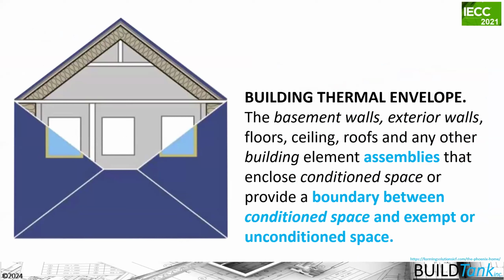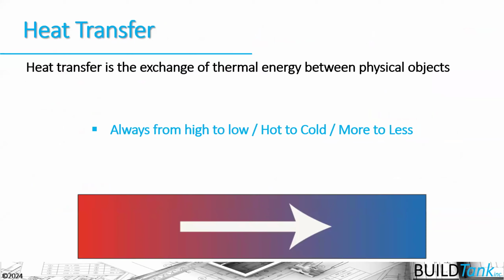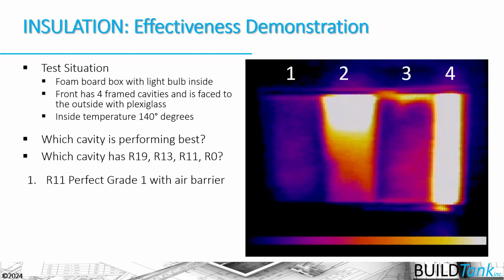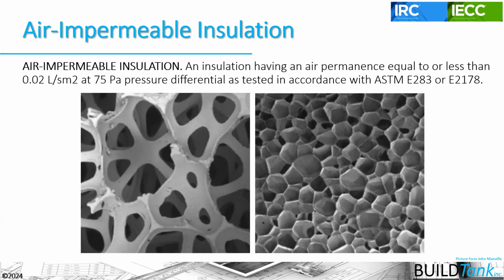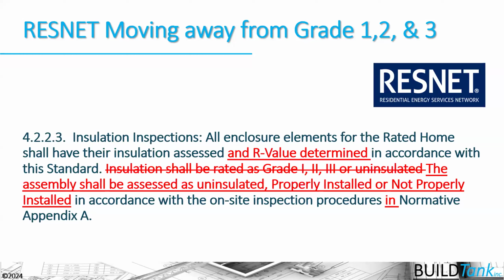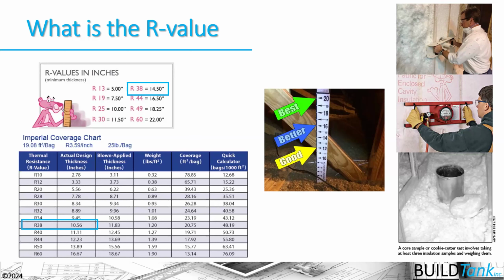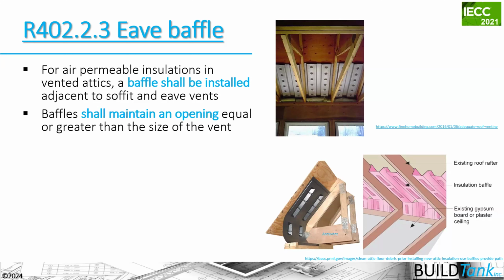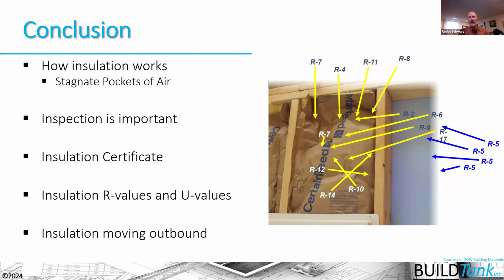Colorado Energy Office: Building Code Training: All Things Residential Insulation